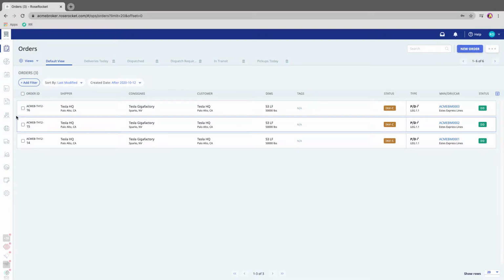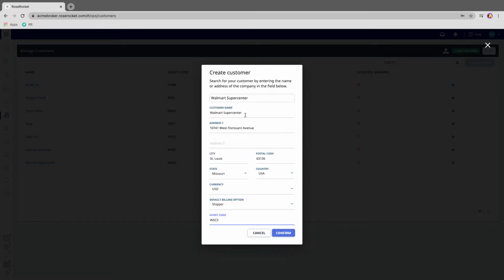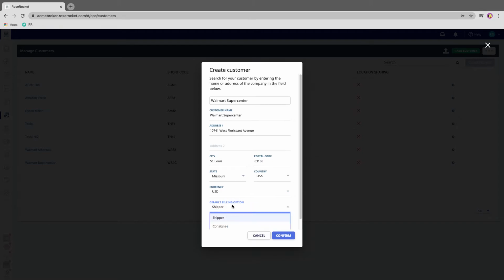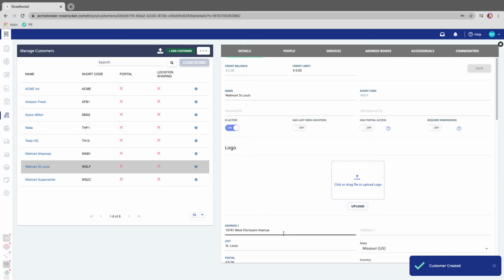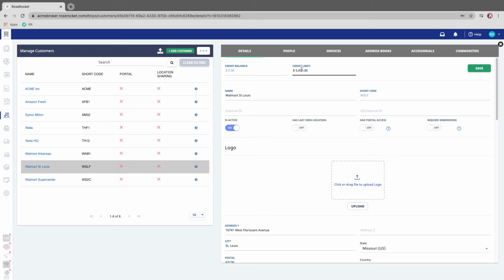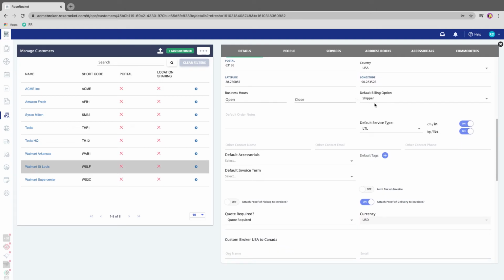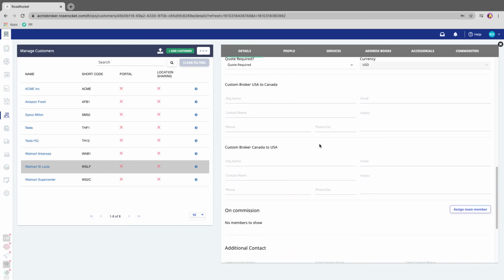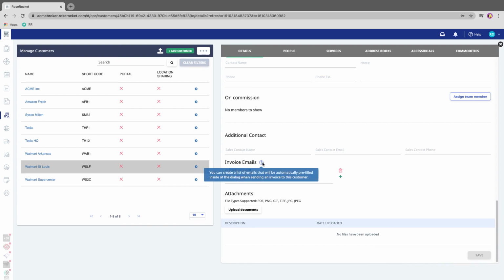Customer set up: Adding customer profiles